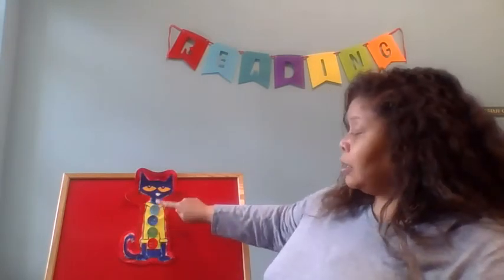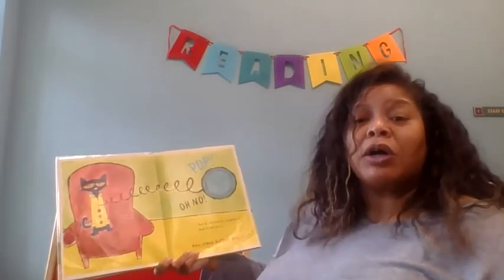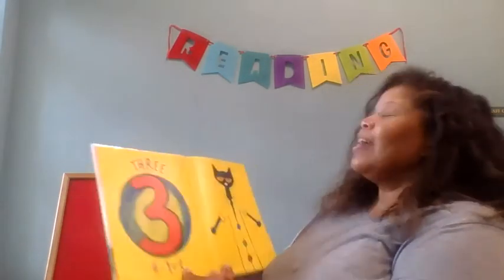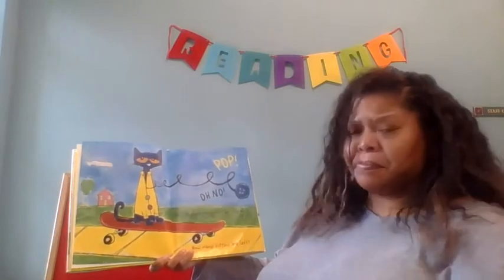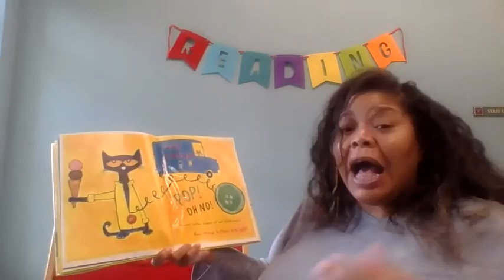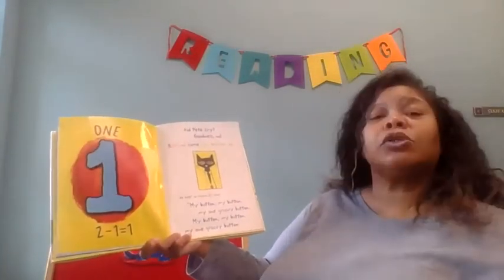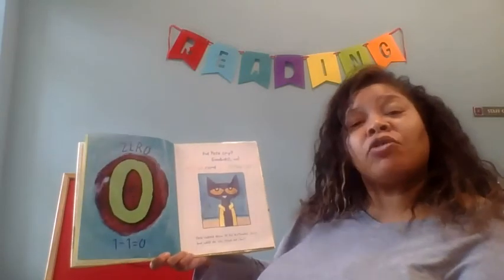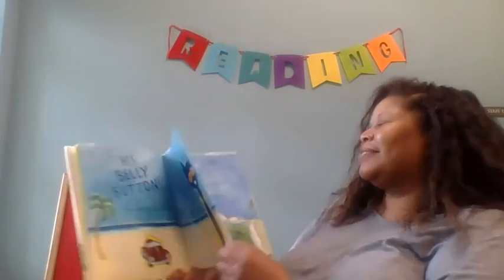Pete the Cat and His Four Groovy Buttons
Count and sing with Pete the Cat and Ms. Dandelion today.
Author Eric Litwin
Illustrator James Dean